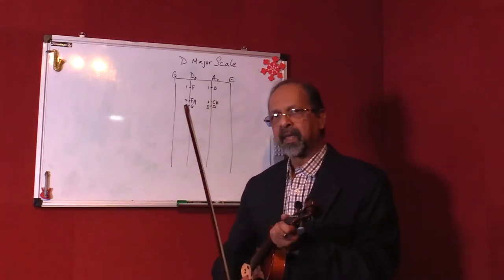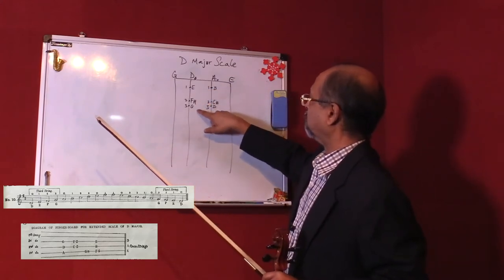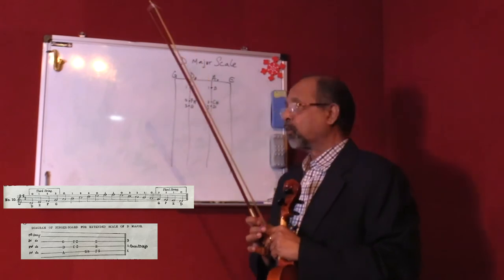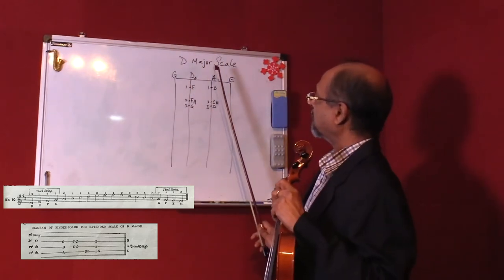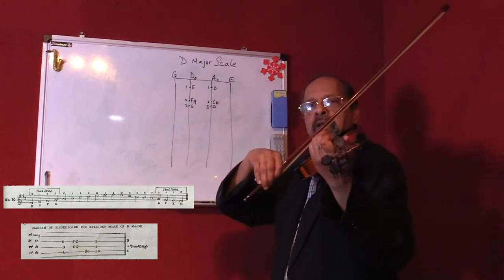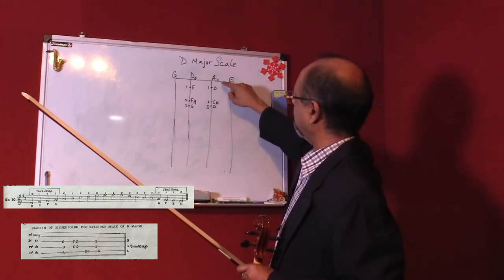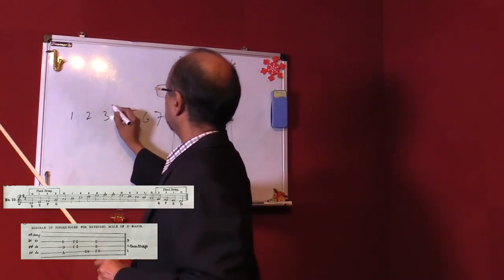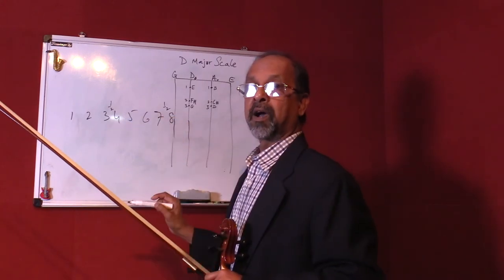D Major Scale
This is part  of a series of tutorials for Violin Beginners
“The Violin for Beginners”